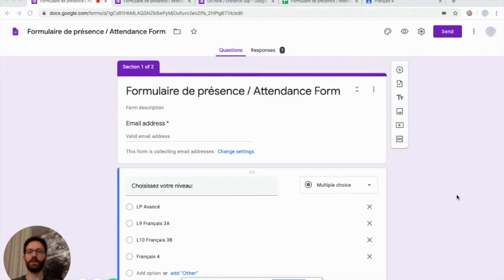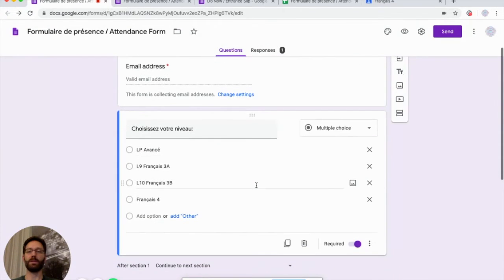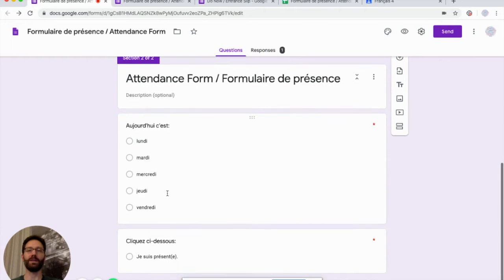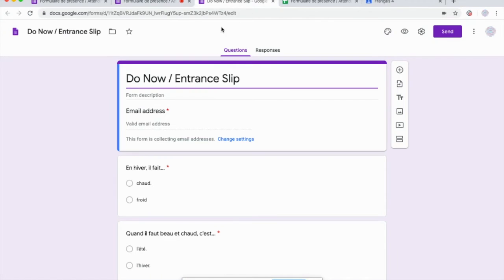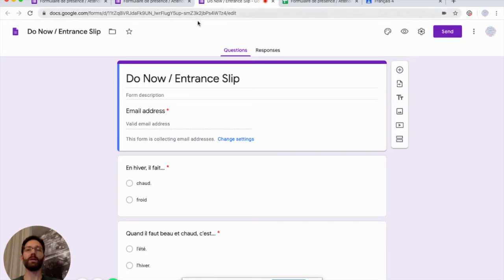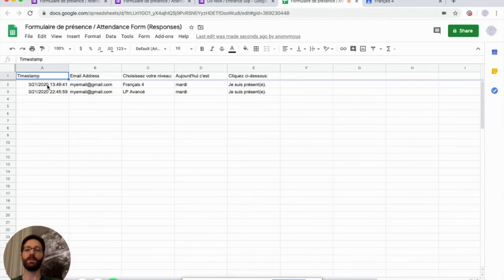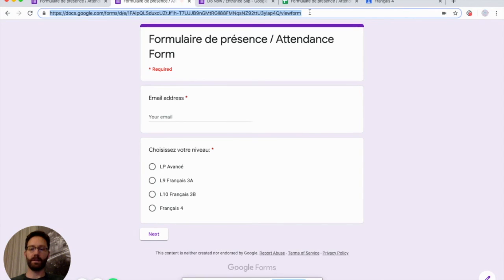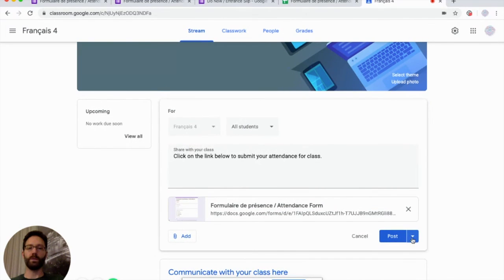Online Teaching with J: Taking attendance in an Online Environment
Don't have an online attendance platform?  Click on this video to discover two easy ways of collecting student attendance at the beginning of an online session.